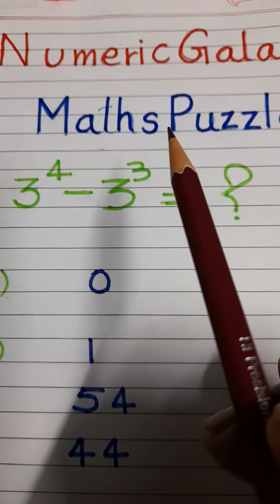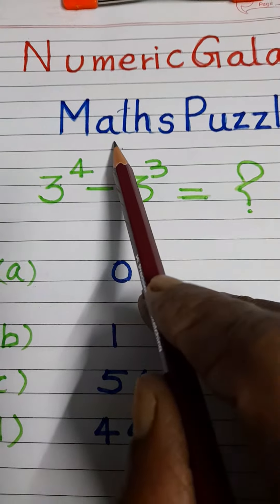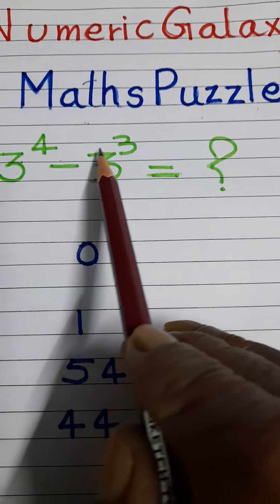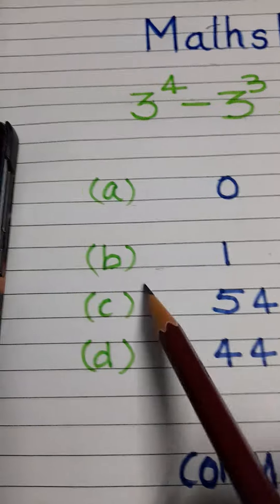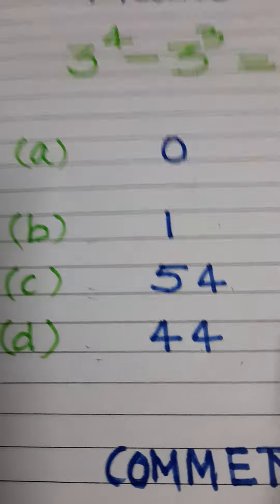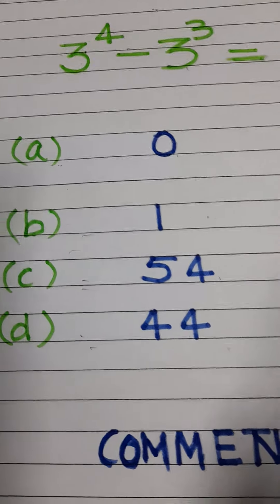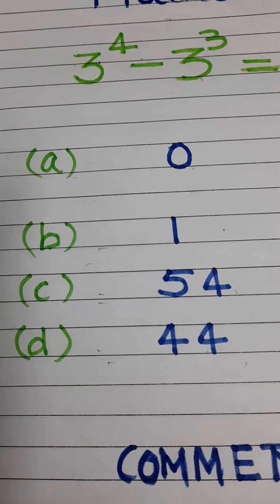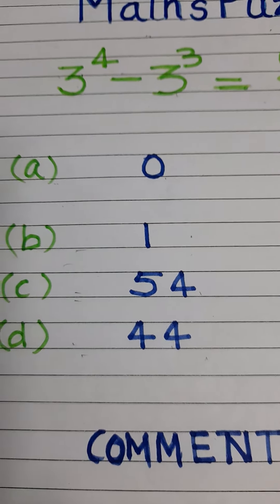Maths Puzzle for clever minds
Maths Puzzle for clever minds ‎@Numeric Galaxy